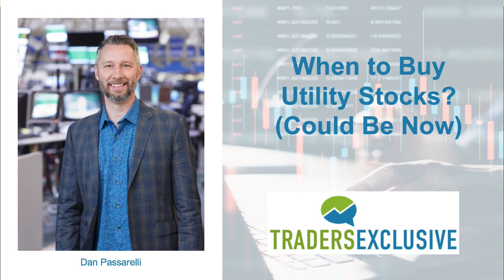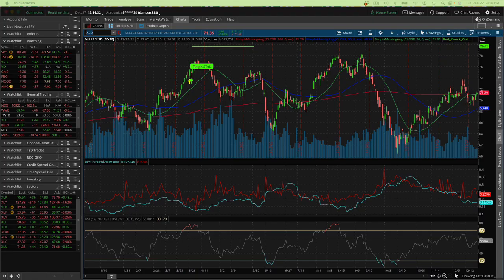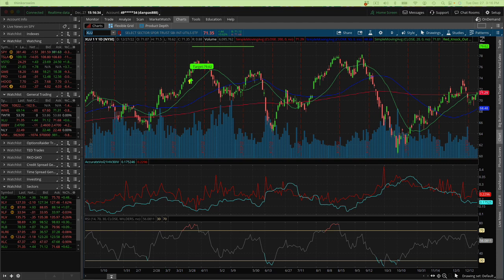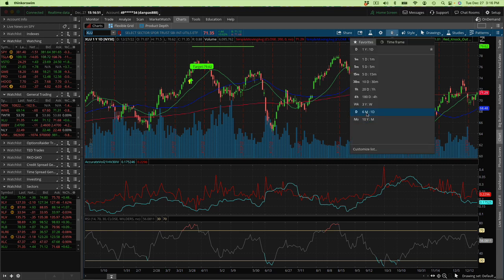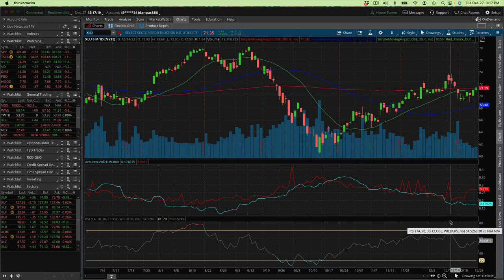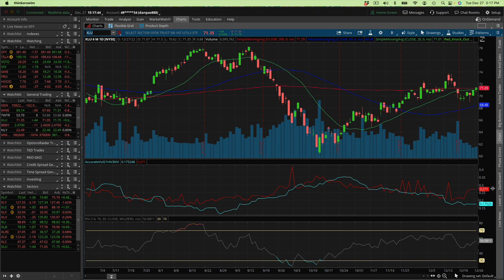When to Buy Utility Stocks? (Could Be Now)